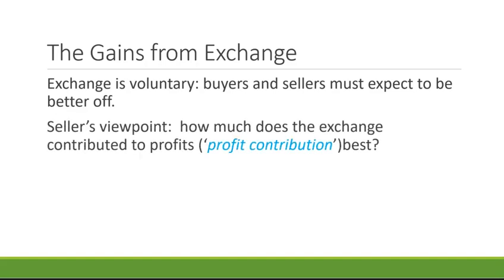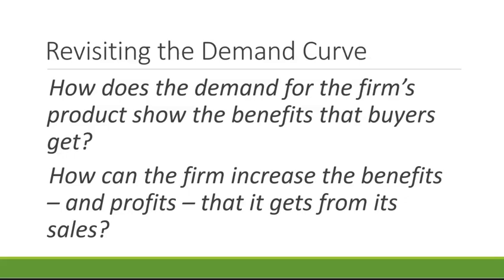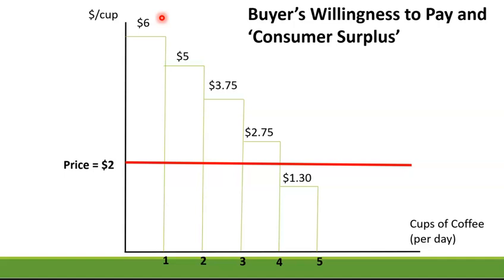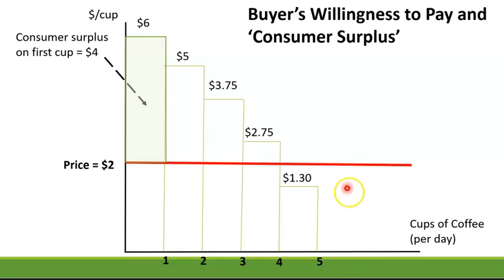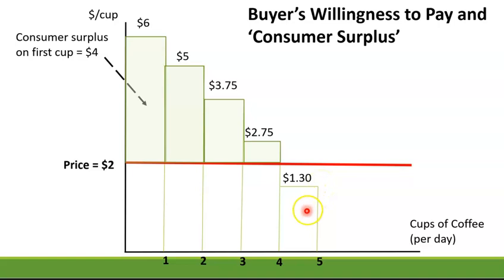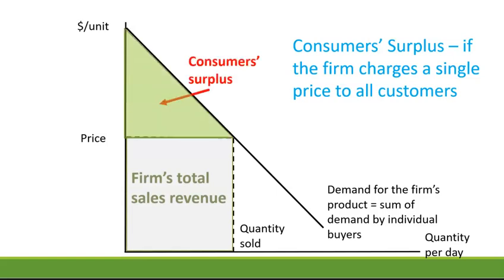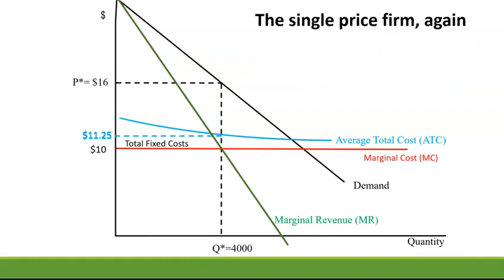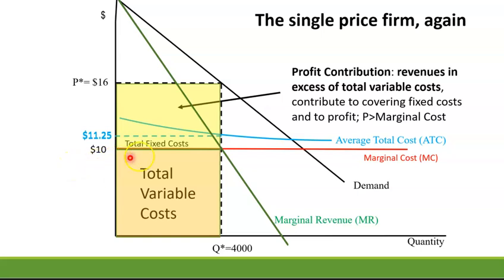Demand and Consumer Surplus